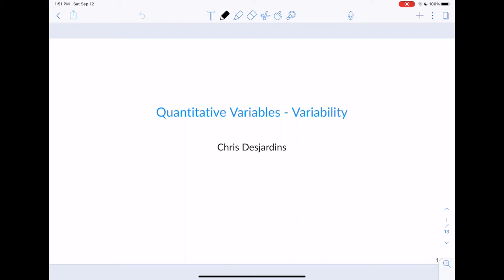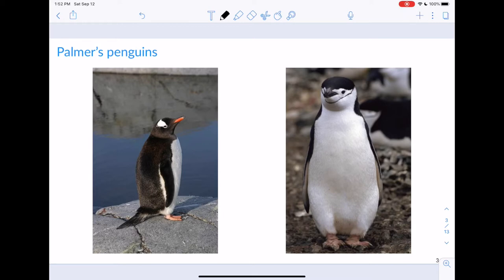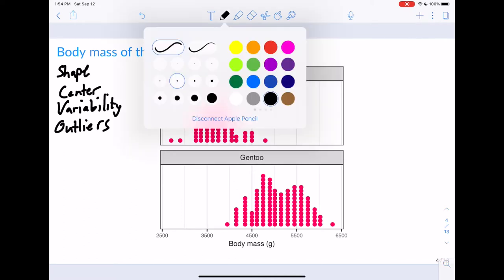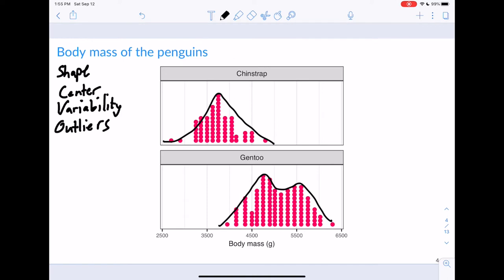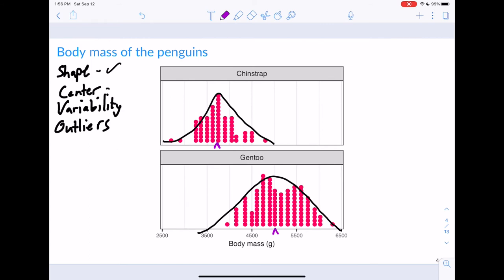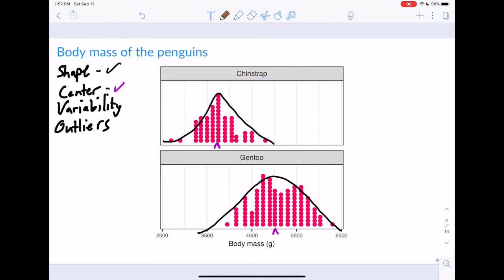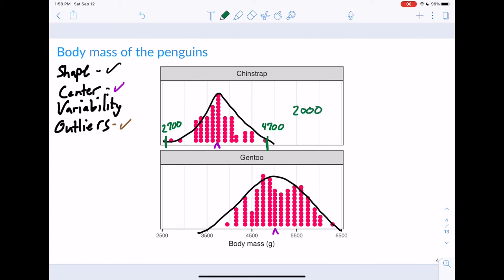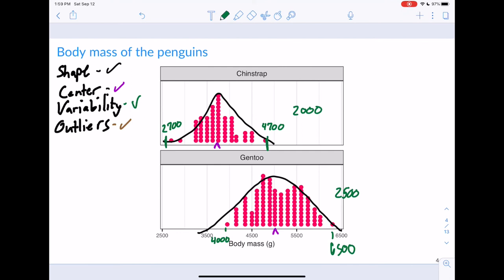Section 2.3 - Introduction